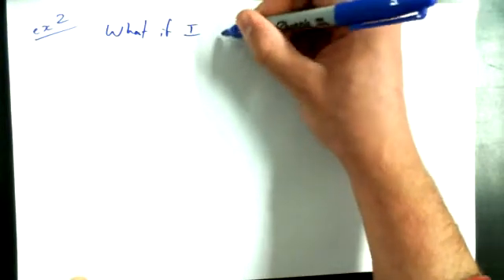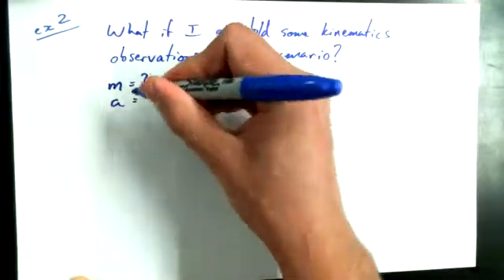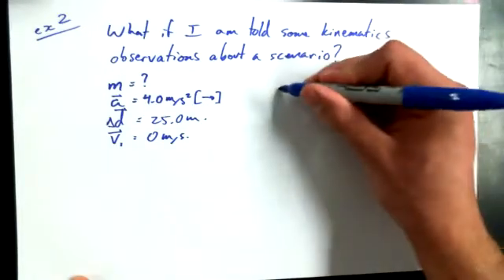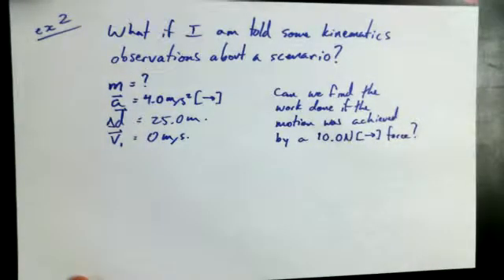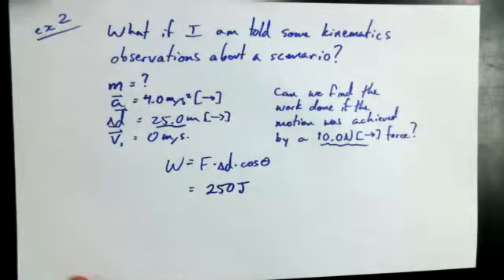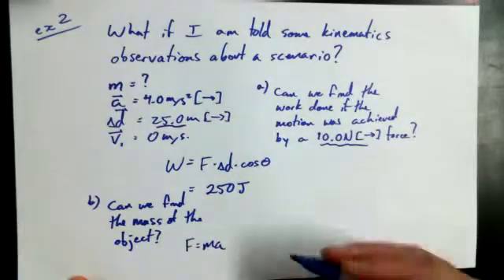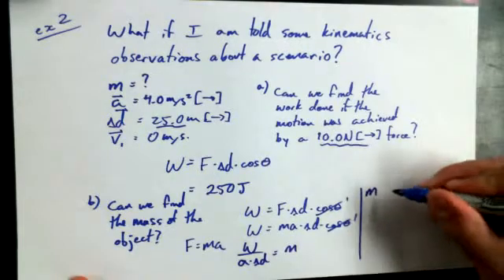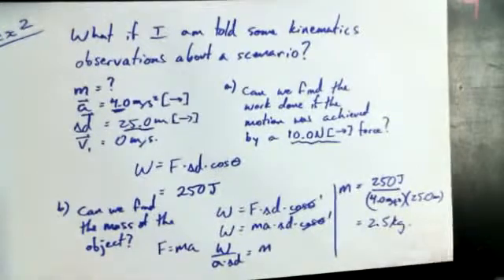4.4B - Work to Find Mass.wmv